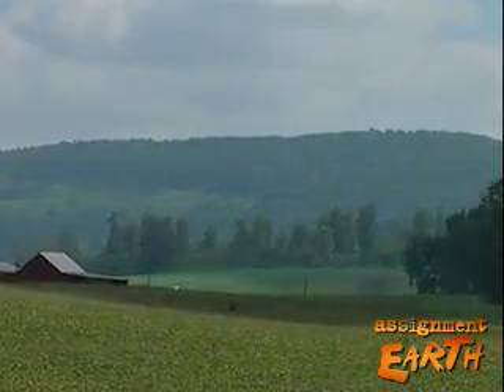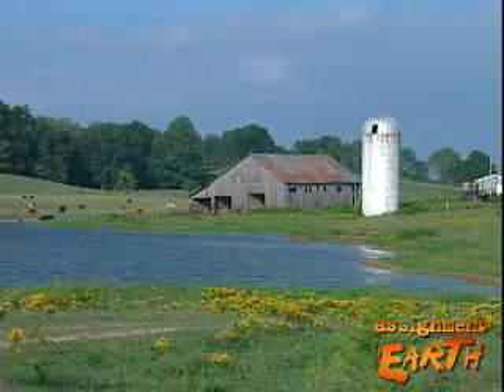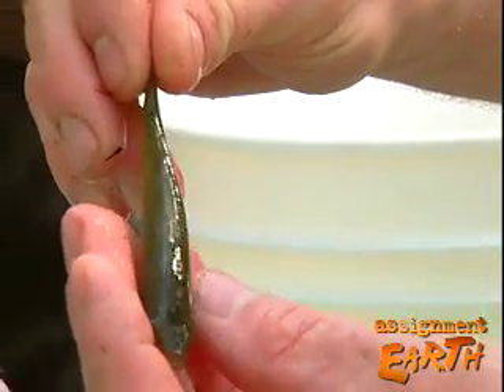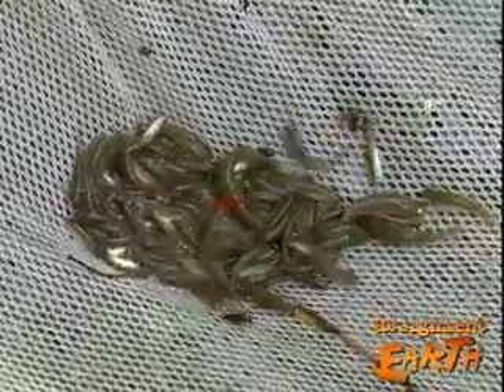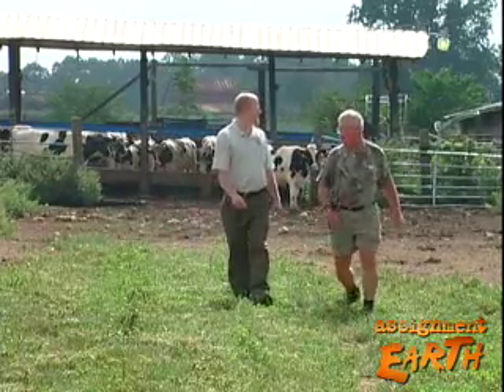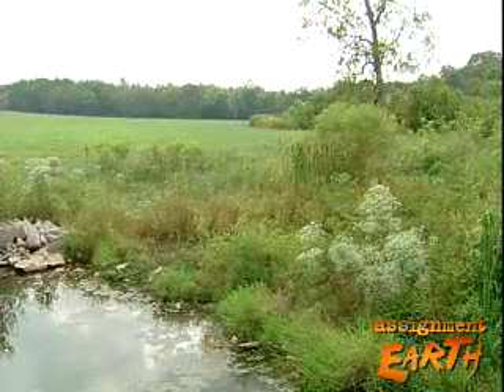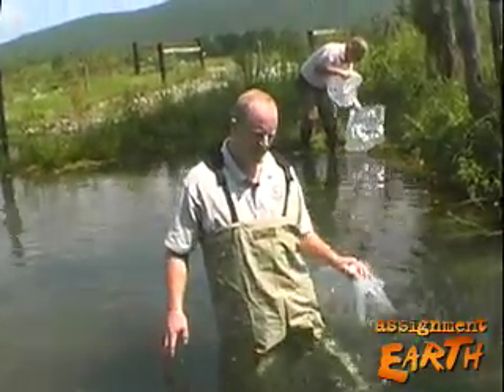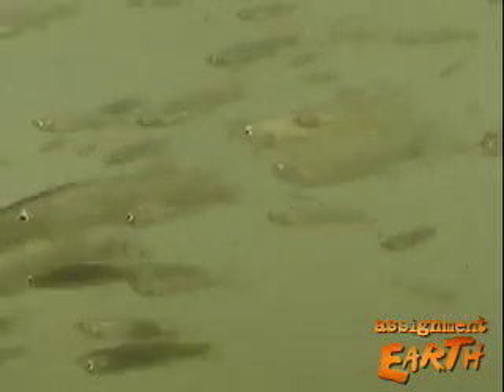Saving Tiny Fish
Federal wildlife authorities in Tennessee work with farmers to restore and protect natural stream habitat for a vanishing species, the Barrens Topminnow.